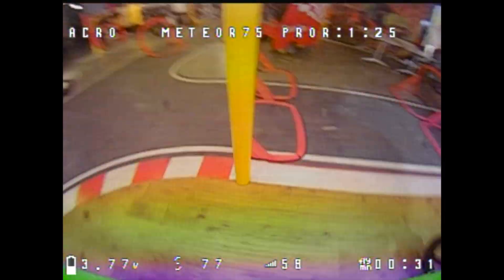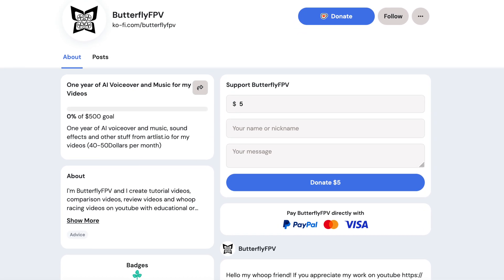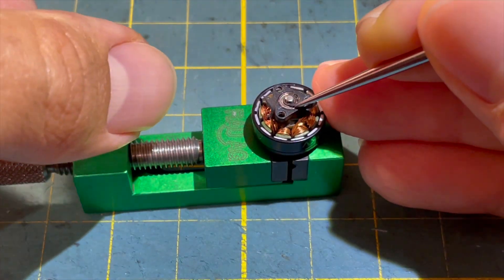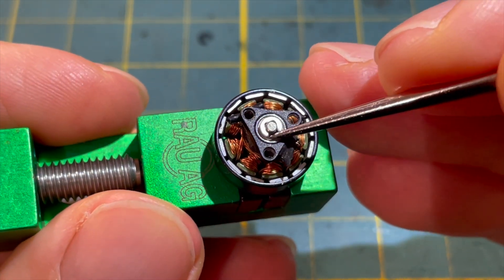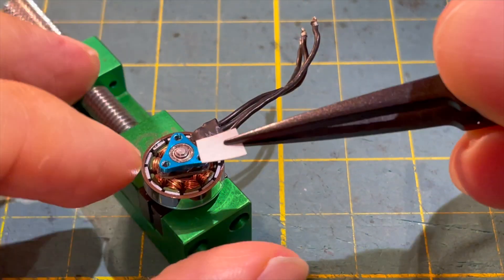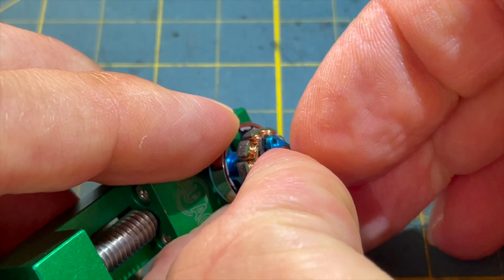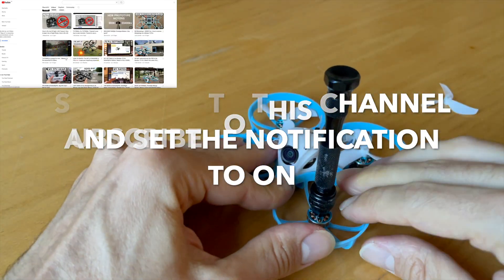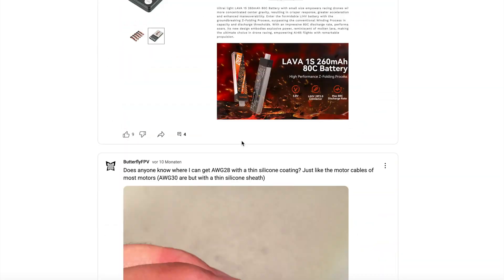E-CLIPS | How to INSTALL and REMOVE an E-CLIP | E-Clip removal | E-Clip Installation | Attach E-Clip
Hello my whoop friends! This video it is all about E-clip removal. In this video I show you how to install an E-clip and how to remove an E-clip on your betafpv meteor 75 pro brushless motor or any other tiny whoop motor. E-Clip removal is not easy. It is very likely that the e-lip will disappear and you will not be able to find it anymore. And it's the same with the E-clip installation. That's why I'll show you in this video how to mount an e-clip in a reliable way. And if you do lose an e-clip, I've got you covered. I now know where to find both sizes of e-clips for Tiny Whoop motors. Links can be found further down in this video description. You can now practice with these replacement e-clips for tiny whoop motors. After this video, you'll know how to attach an e-clip and how to detach an e-clip on your tiny whoop motor. After a little practice you will be a pro in how to assemble an e-clip an how to diassemble an e-clip. After this video you will be able to take off your e-clip with ease and without fear of losing it.

Please also note the other tutorial videos and playlists with value for you on this YouTube channel in which I have invested a lot of time, hard work and passion.

NEW: You can now also support me financially if you want in an easy way via paypal or credit card

Smaller E-Clips (ID 0.8 - OD 2.0 - TN 0.2 - OP 0.62) (ID 0.9 - OD 2.0 - TN 0.2 - OI 0.70) :

Playlist of all my videos about the New Meteor 75 Pro Matrix, Betafpv Meteor 75 Pro, or my Special Meteor 75 Pro ButterflyFPV Edition:

Should you buy a 75Pro or Air75? OPINION of a PRO PILOT | Comparison Meteor 75 Pro vs 75 Air:

How to prevent broken motor cables on the Meteor 75 Pro and any other tiny whoop:

How to fix a bent motor shaft on a tiny whoop motor | Betafpv Meteor 75 Pro:

Tiny Whoop frame repair | How to fix a tiny whoop frame | Meteor 75 Pro and other tiny whoops: